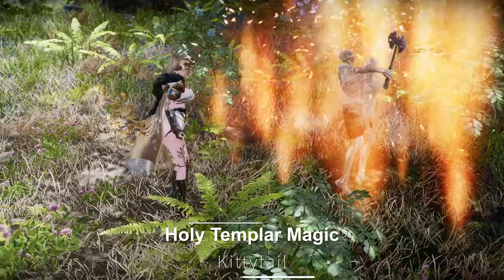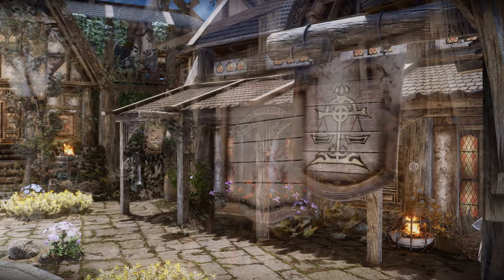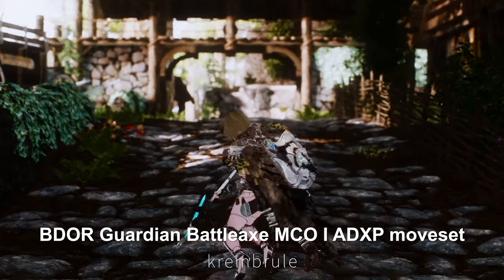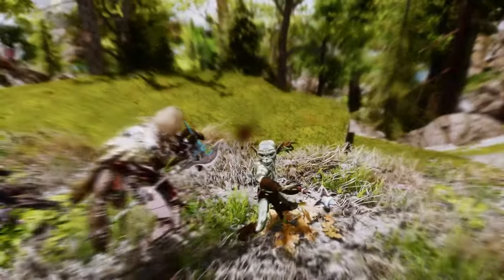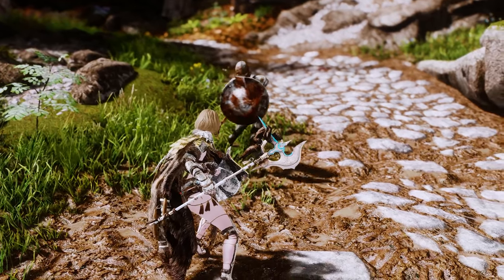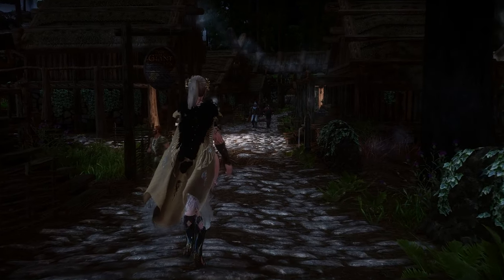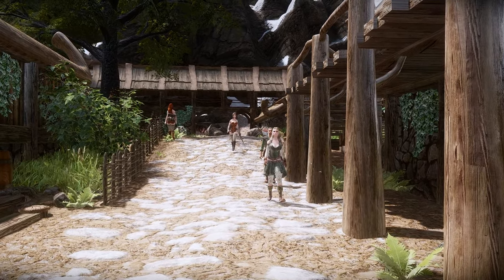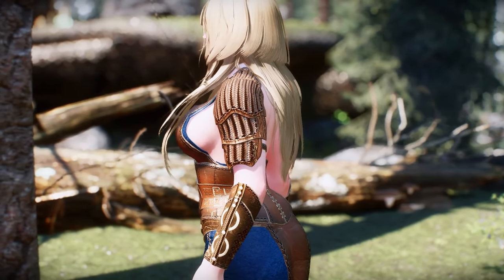13 Must-Have New Skyrim Mods: The Latest and Greatest for Skyrim Fans I March 2024 Chapter 1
I. PRESET
🔴 AR Shezarrine HighPoly Racemenu Preset

II. CHAPTER
00:00 Intro

00:09 1. MAGIC & VISUAL

00:13 1) Holy Templar Magic

00:49 2) Stacks of Septims - 3d Coin Piles

01:12 3) Skyking Signs

01:33 4) Diverse (BOS) Common Table Square

02:09 2. ANIMATION

02:14 1) Player Character Gestures (OAR)

02:49 2) BDOR Guardian Battleaxe MCO I ADXP moveset

03:41 3) ADXP I MCO MGRR Machete Moveset for NPC

04:34 4) ADXP I MCO DMC5 Silver Knight Moveset for NPC

05:18 3. SKSE

05:25 1) Savegame Maxsize Plus SKSE

06:02 2) Toggle UI

06:37 3) TFC Hotkey

07:17 4) FreeFlyCam

08:19 4. OUTFIT: Dawn Warrior - Uniform of the Heartbow Rangers

08:49 OUTRO